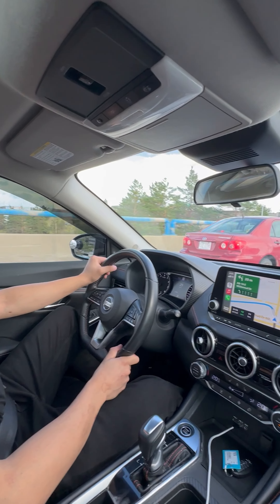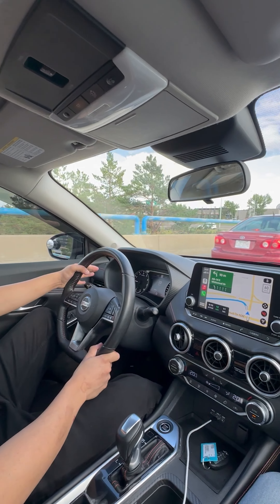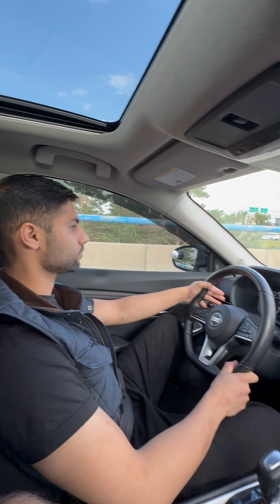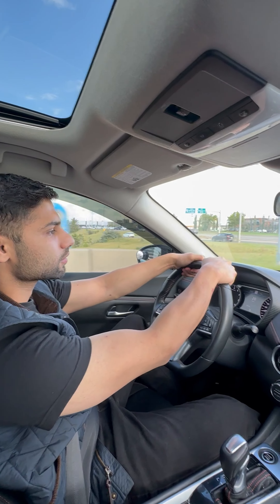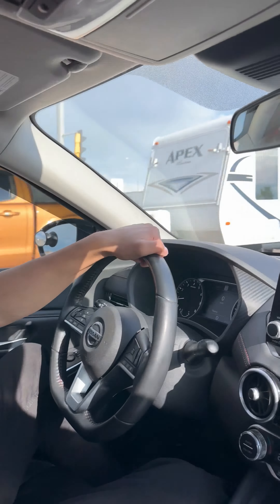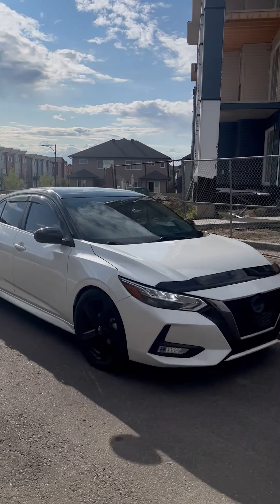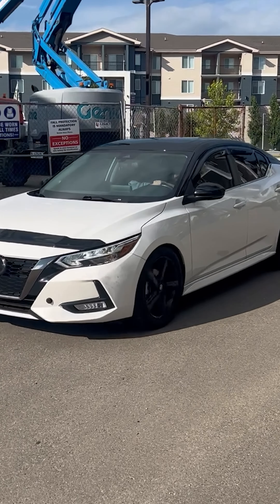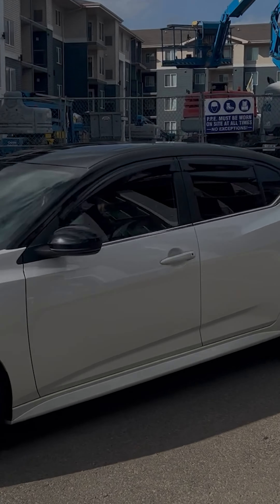Finally bought my first car!!!!!!!